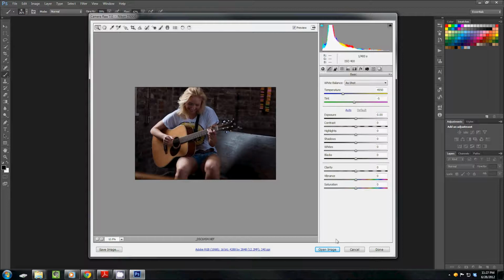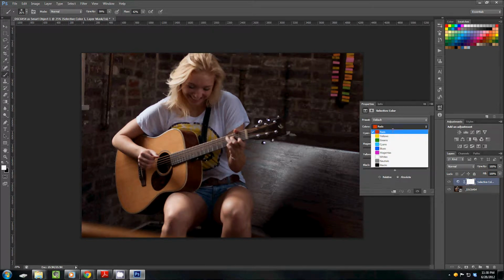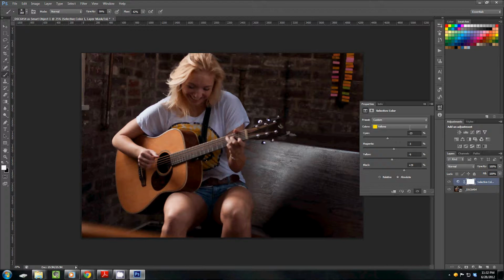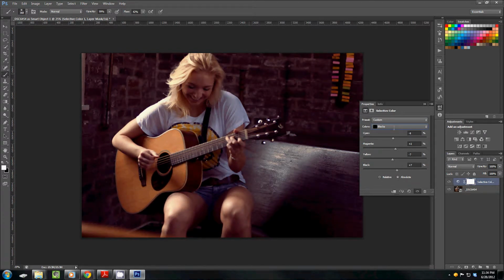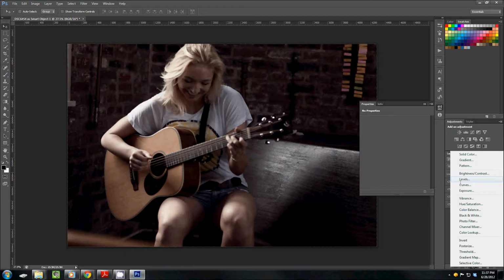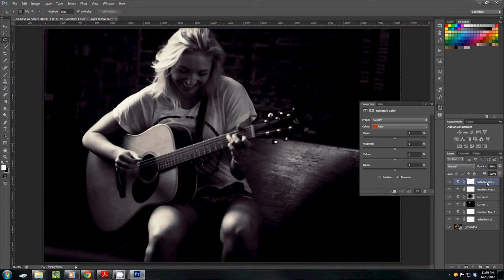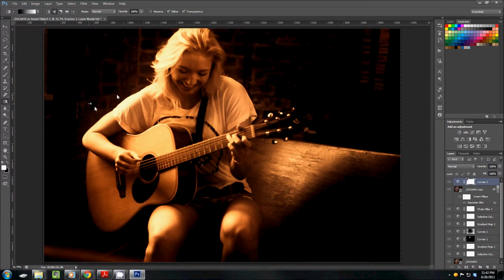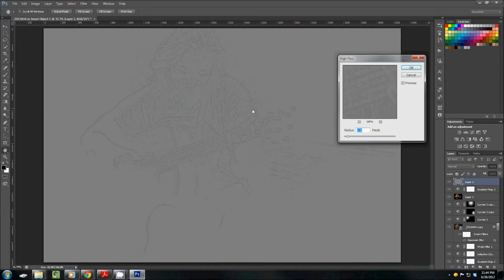Selective Color... and others - Photoshop CS6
YO! Coming at you with a Adobe Photoshop tutorial today! Starting out with the selective color adjustment layer, and also hitting on some other tips and techniques to help you along the way! Enjoy!